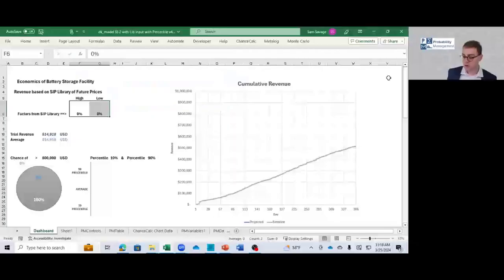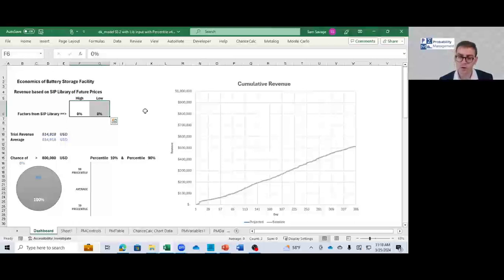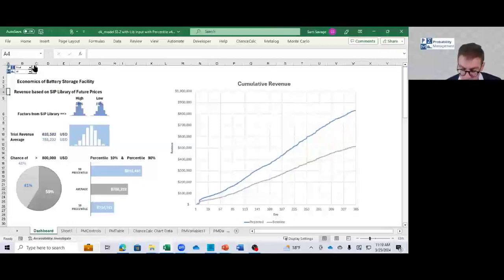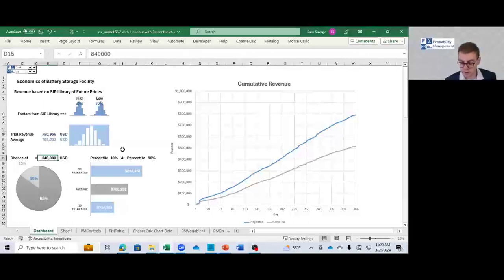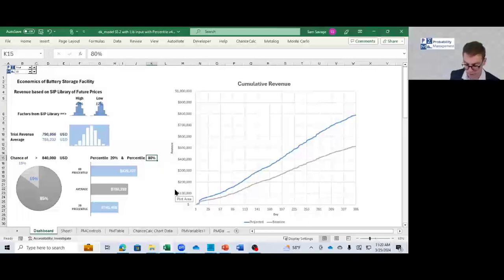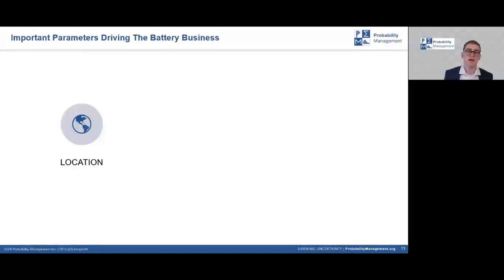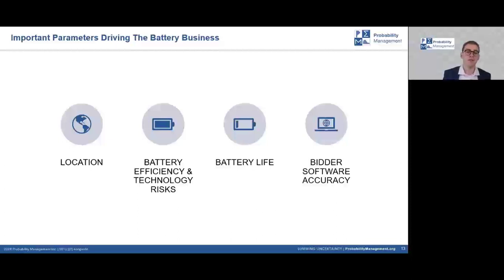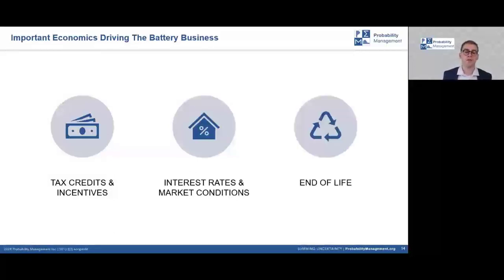Dan Krashin on battery storage.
Dan Krashin discusses the benefits of battery storage.